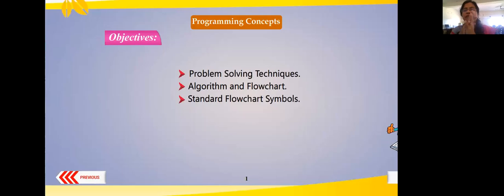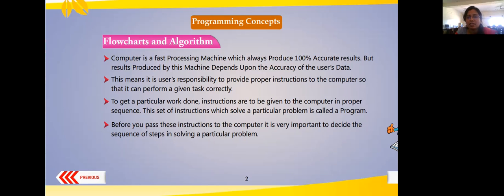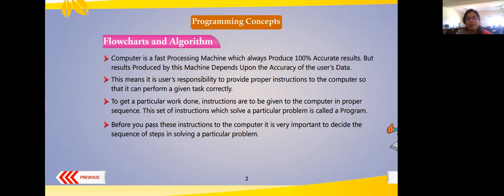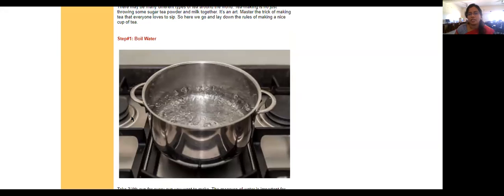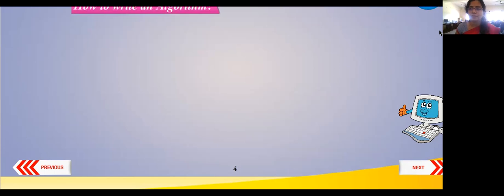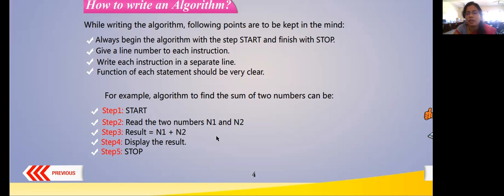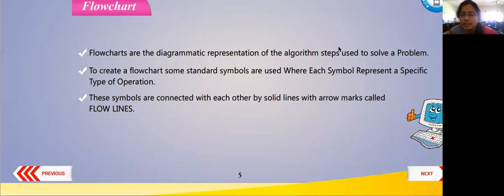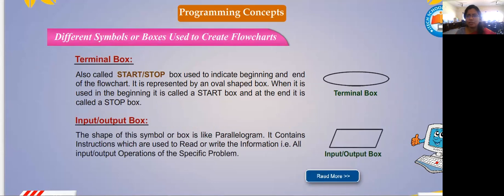Flowchart n Algorithm ||part 1